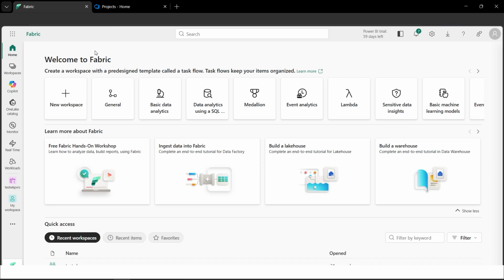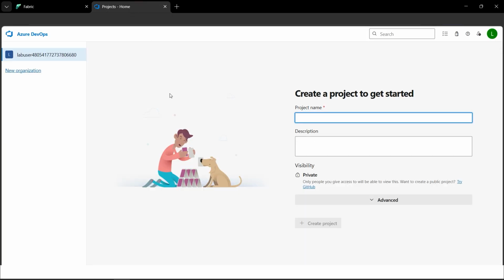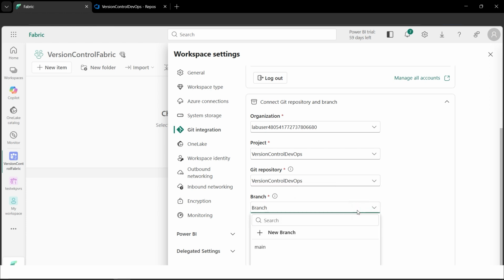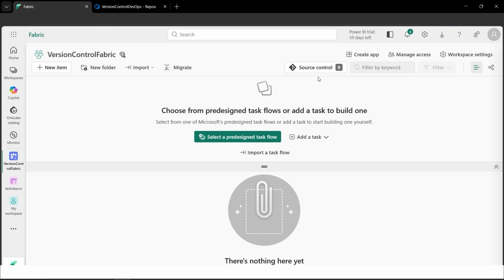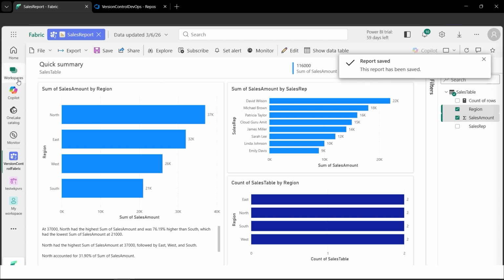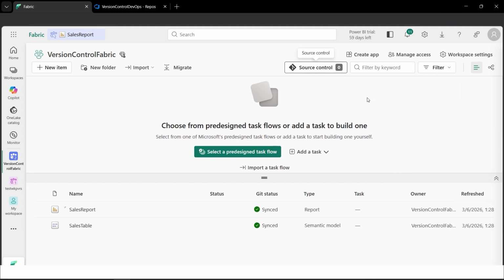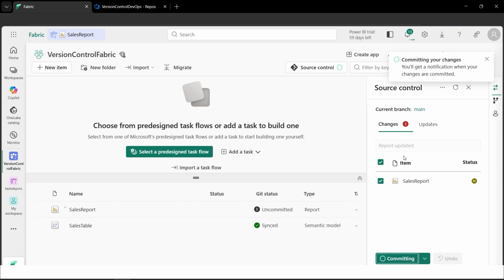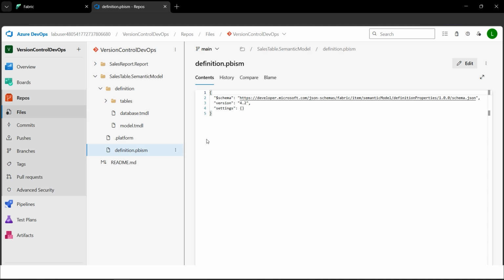Version Control in Workspace Hands on in Microsoft Fabric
Today let's learn about Version Control in Workspace Hands on in Microsoft Fabric.